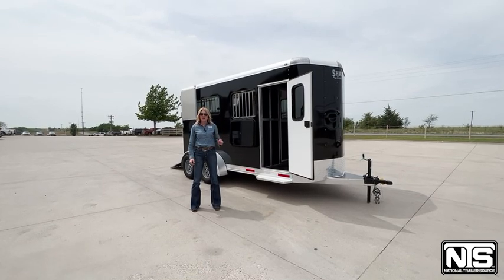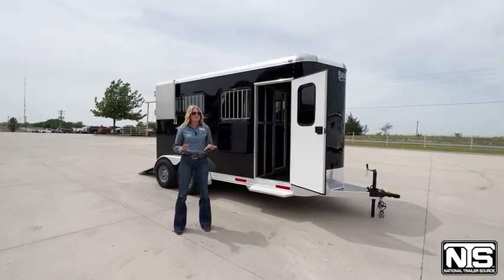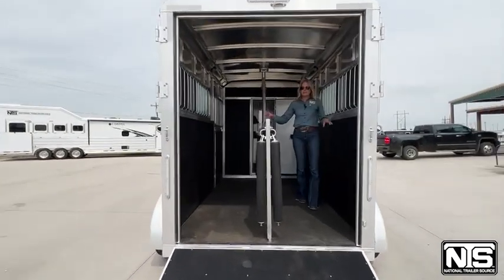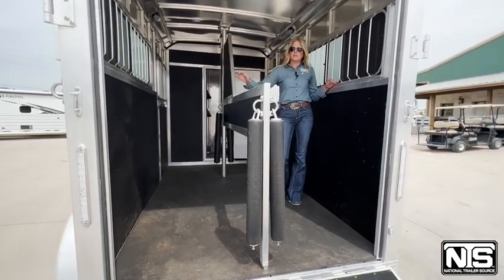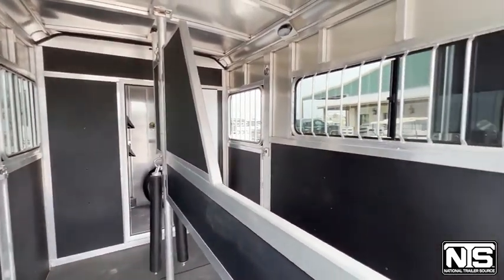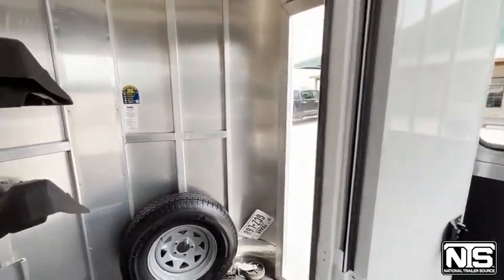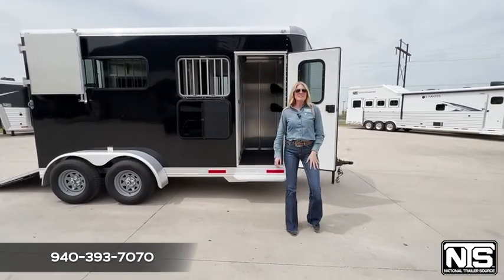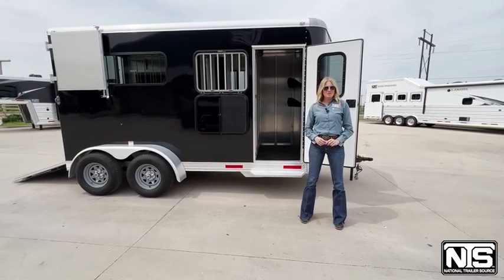2023 Shadow 2 Horse Straight Load Bumper Pull Trailer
Looking for a reliable and affordable horse trailer? Check out this 2023 Shadow 2 Horse Straight Load Bumper Pull Trailer!

2023 Shadow 2 Horse Straight Load Bumper Pull Trailer
$17,999